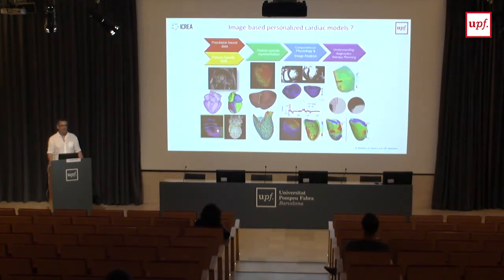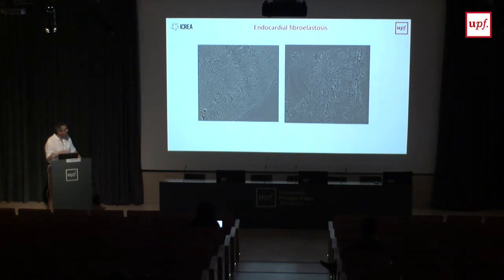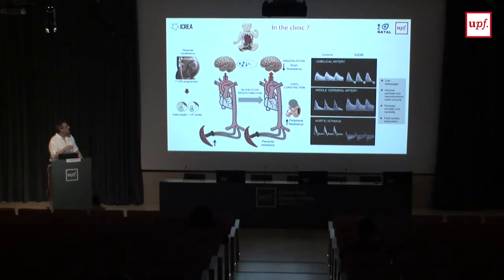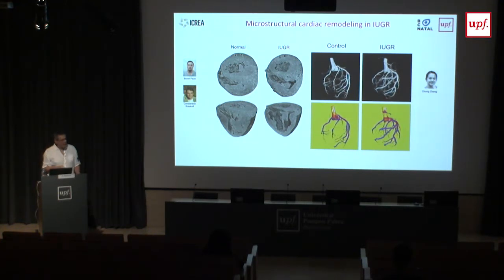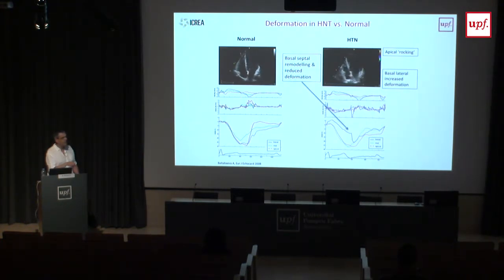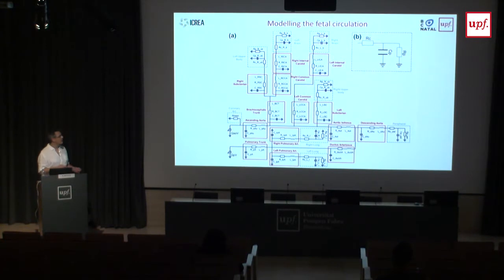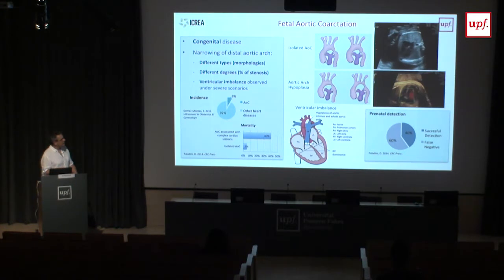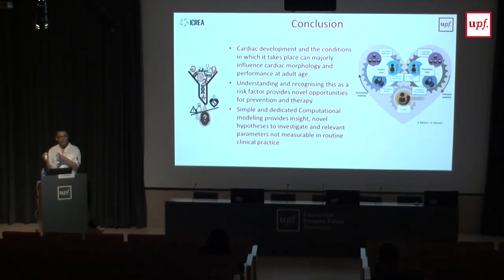Understanding fetal cardiovascular Changes and the role of modelling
Bart Bijens (ICREA & DTIC, Universitat Pompeu Fabra

Organised by:
- CardioFunXion Marie Curie European Industrial Doctorate (BCN Med-Tec, DTIC-UPF and Philips)

Auditori del Campus de Poblenou
26 de maig de 2017